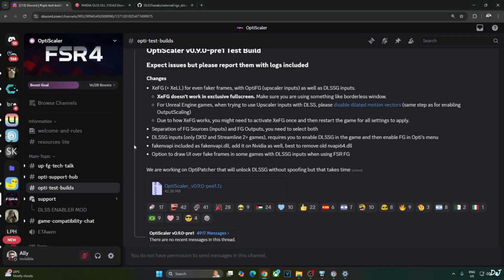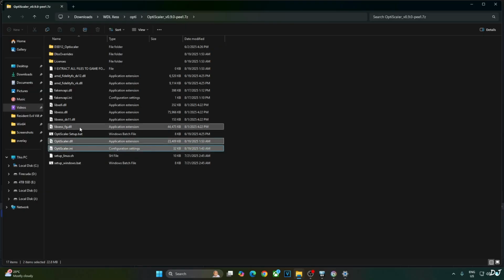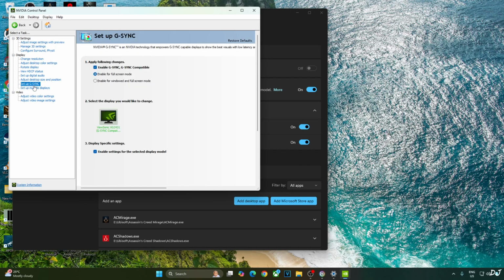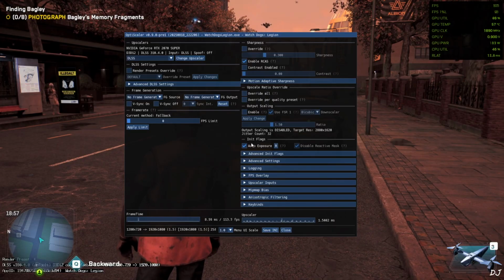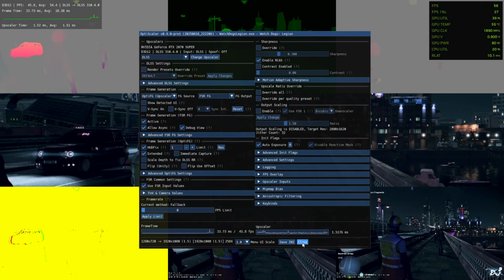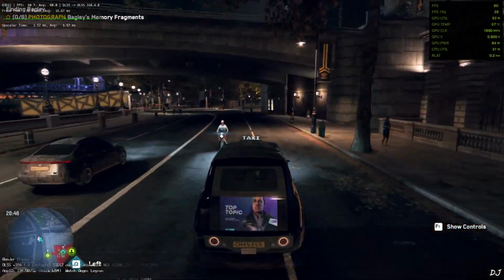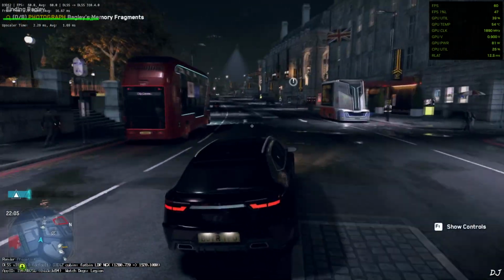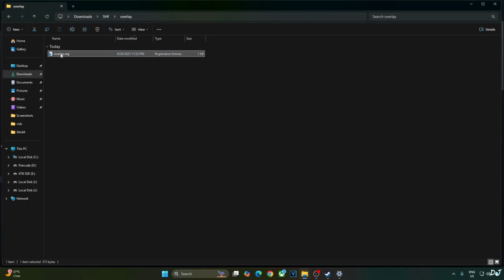Watch Dogs Legion DLSS 4 / DLAA 4 + Optiscaler XeSS & FSR Frame Gen Comparison & Setup All RTX GPUs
Watch Dogs Legion PC Gameplay using FREE Optiscaler XeSS & FSR Frame Generation Mod , recorded using OBS . Geforce driver version 581.42 . Mic used is Redgear Shadow Vox  . Ambient Temperature : 27 Degree celsius .

Note : Hotkey for enabling Optiscaler Mod's Menu is Insert .

Timestamp :

- Watch Dogs Legion DLSS 4 + XeSS Frame Gen : 00:00
- FSR Frame Gen Artifacts : 00:20
- Vehicle Bumper Ghosting : 00:47
- Download Optiscaler Mod : 01:09
- Download DLSS Upscaler DLL : 01:37
- DLSS Debug Overlay Setup : 01:58
- Optiscaler Setup : 02:45
- Update DLSS Upscaler : 03:52
- Enable HAGS / VRR / VSYNC : 04:17
- No RTSS / Afterburner : 05:10
- Disable Ubisoft Connect Overlay : 05:24
- Game Settings : 05:43
- Optiscaler Settings : 06:24
- Gameplay [DLSS 4 + No Frame Gen + Uncapped FPS] : 07:01
- Gameplay [DLSS 4 + No Frame Gen + 30FPS Cap] : 07:47
- Enable FSR Frame Gen using OptiFG Upscaler FG Source : 08:02
- FSR Frame Gen Debug View : 08:37
- Gameplay [DLSS 4 + FSR Frame Gen + 30FPS Cap] : 09:17
- FSR Frame Gen Related Artifacts / Issues : 09:44
- Enable XeSS Frame Gen using OptiFG Upscaler FG Source : 10:38
- XeSS Frame Gen Debug View : 11:36
- Gameplay [DLSS 4 + XeSS Frame Gen + 30FPS Cap] : 11:57
- Uncap the Cap + Enable DLAA via Optiscaler : 13:00
- Gameplay [DLAA 4 + XeSS Frame Gen + Uncapped FPS] : 13:31
- Disable DLSS Debug Overlay : 14:05

My PC Specs :

- 1 TB EVM Nvme Gen 3 SSD
- 2 TB Seagate Firecuda
- 4 TB Crucial P3 Plus Gen 4 Nvme SSD